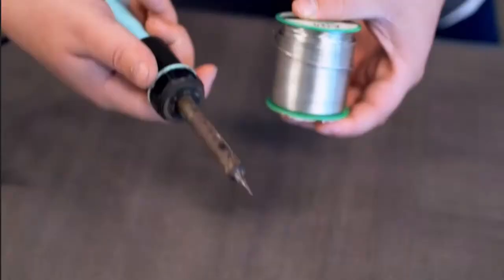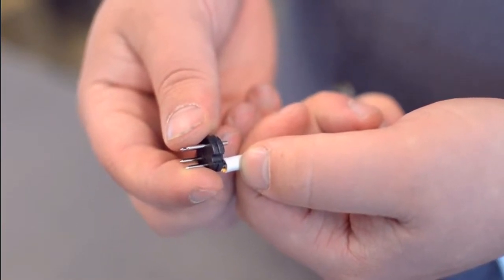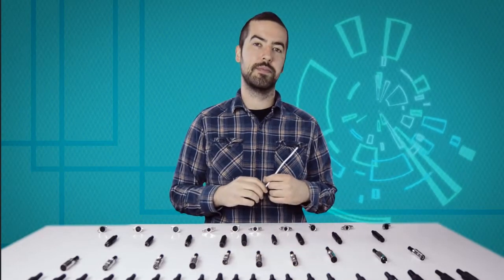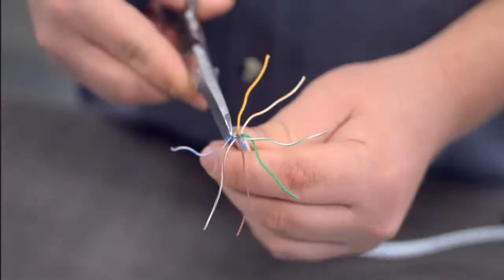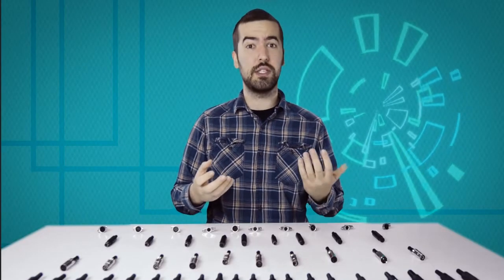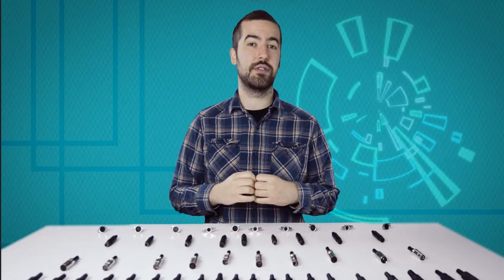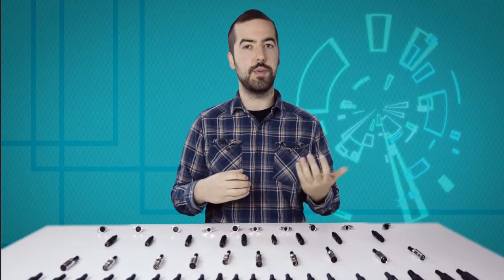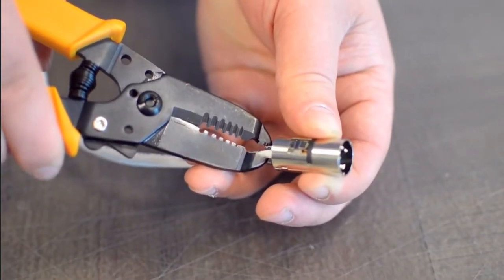How do you assemble a 4 pin connector?